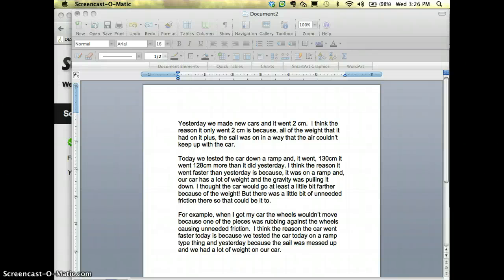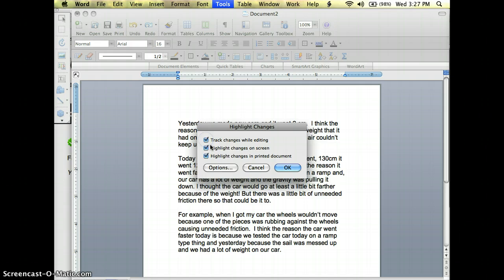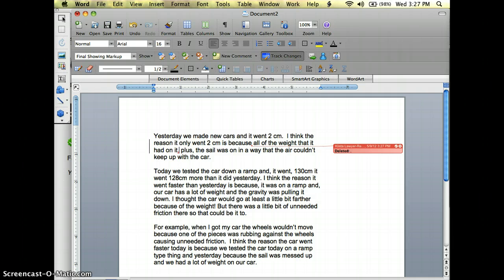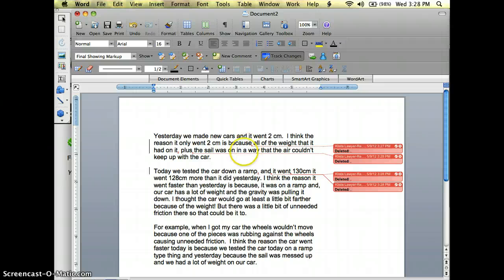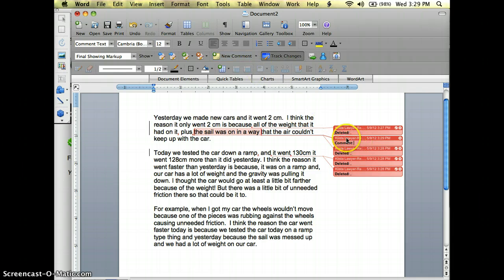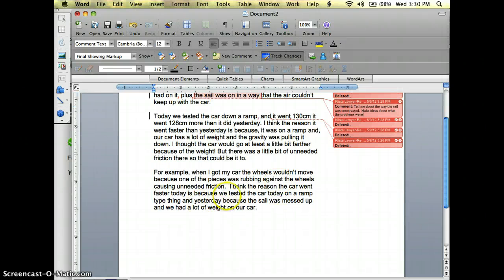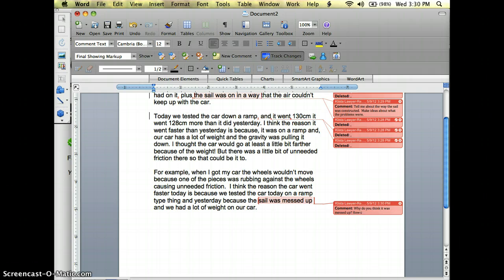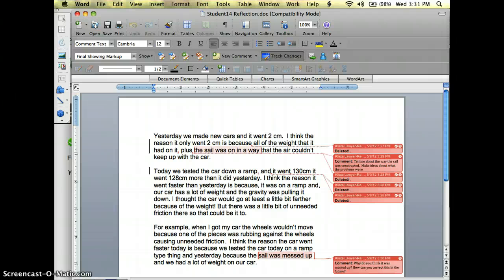Track Changes in Word 2010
Tutorial demonstrating how to use Track Changes in Word 2010.